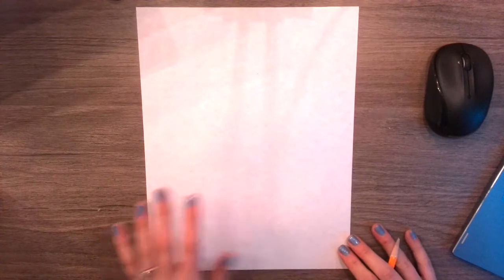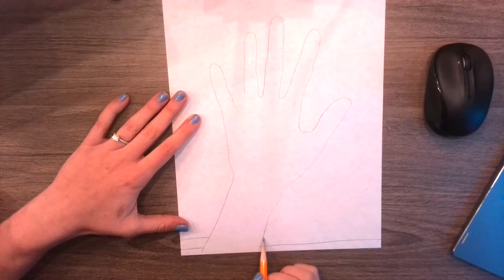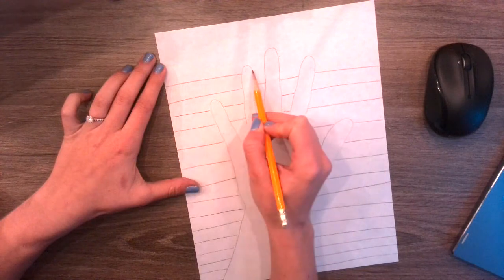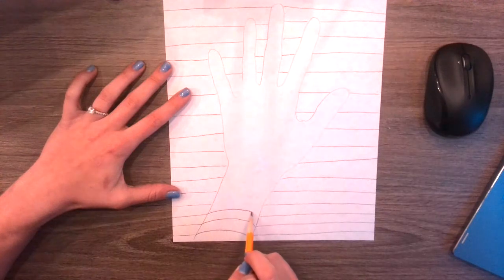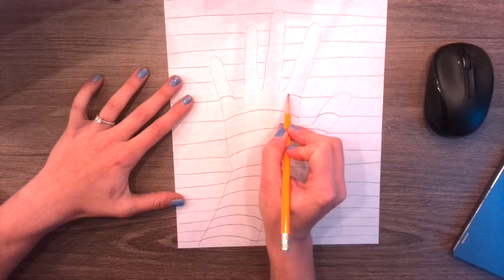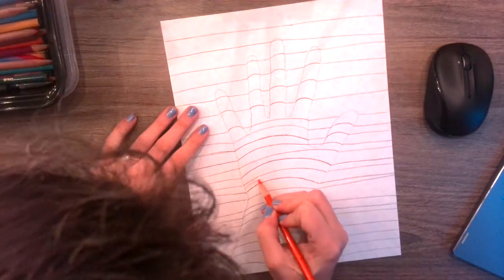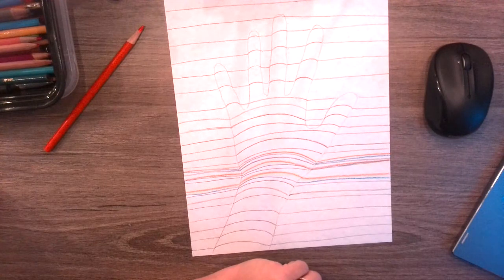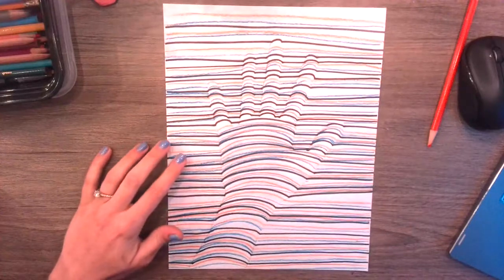Optical Illusion Art - Hand